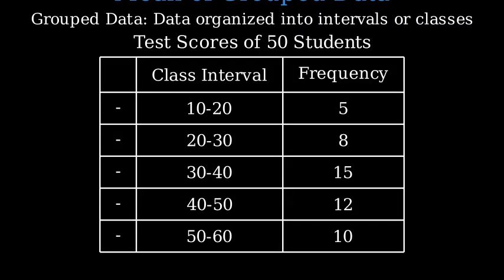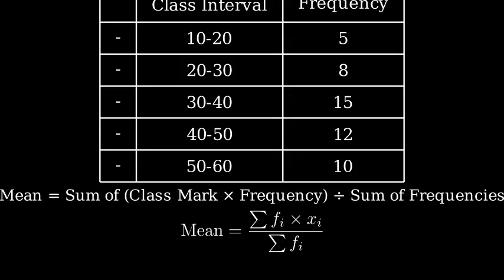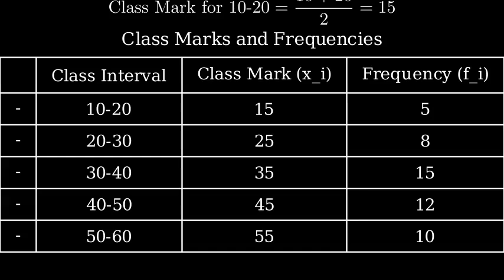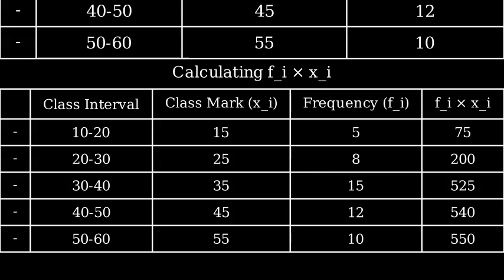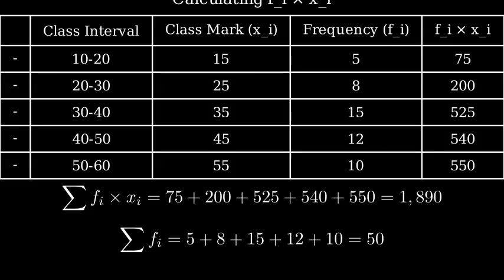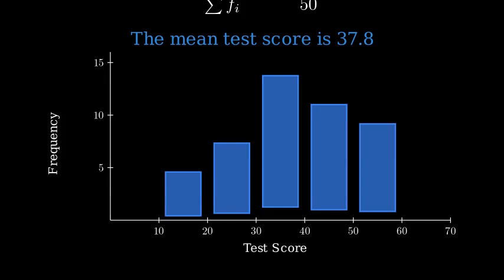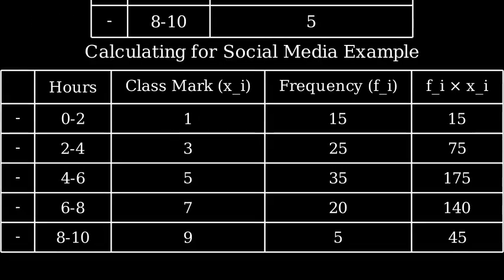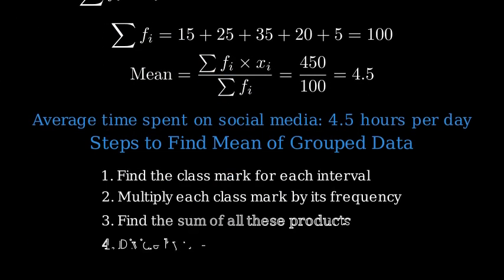📊 Mean of Grouped Data | Statistics Class 10, CBSE & NIOS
In this video, learn how to calculate the mean of grouped data using three methods:
✅ Direct Method

We explain each method with formulas and solved examples, making it easy for students to understand and apply in exams.

🔍 What You Will Learn:

What is grouped data in statistics?

How to use class intervals and frequencies

Step-by-step method to calculate mean

Which method to use and when

🎓 Perfect for:

Class 9 and 10 students

CBSE, ICSE, NIOS, and State Board learners

This is a must-watch if you want to score well in your statistics chapter!